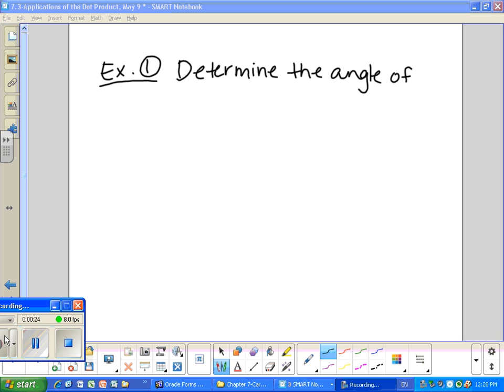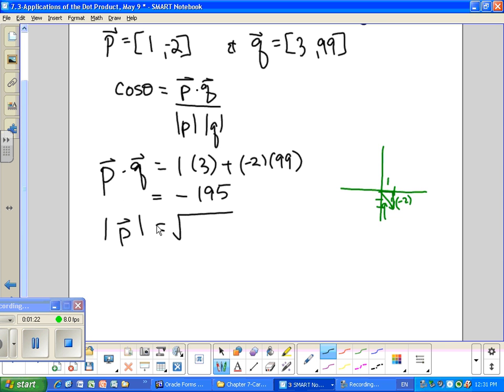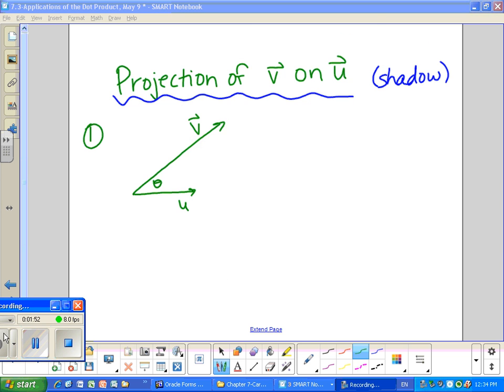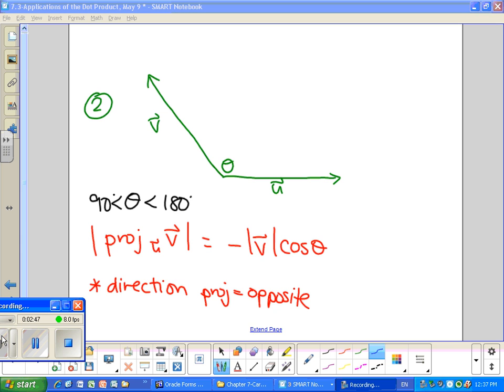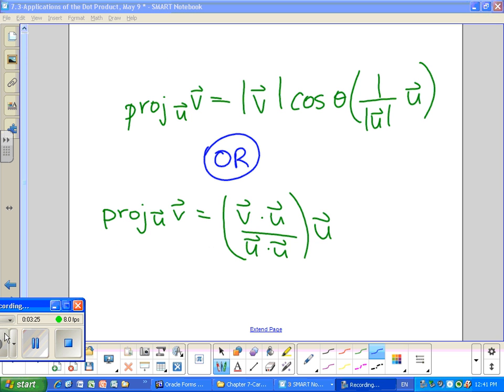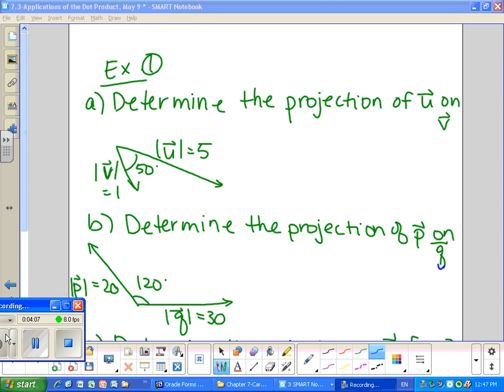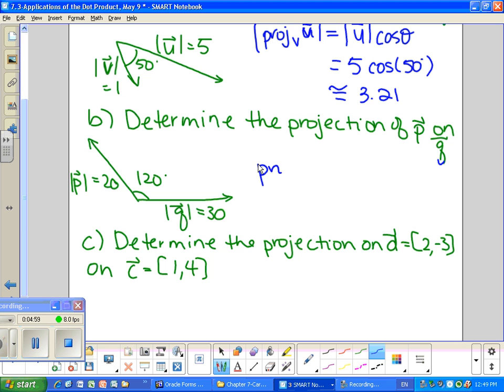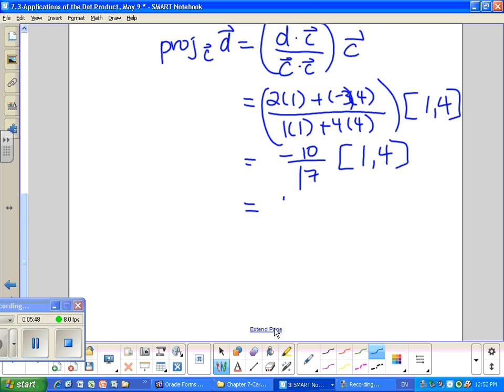73-Applications of the Dot Product, May 9